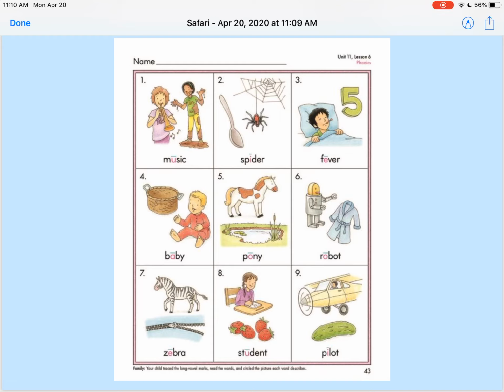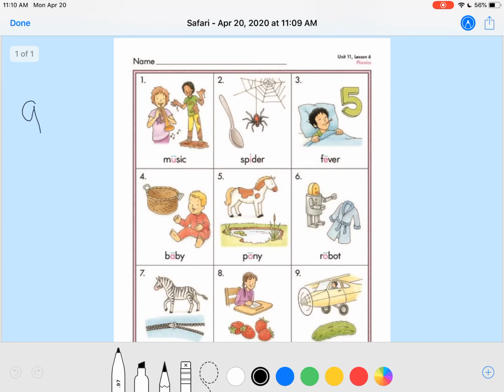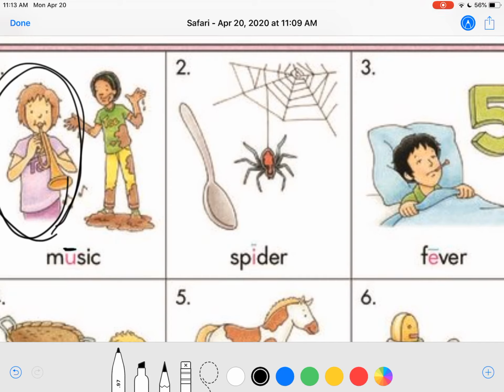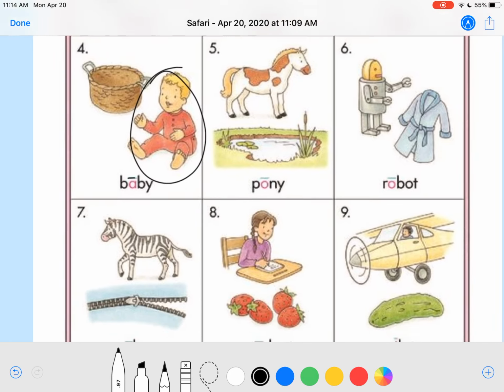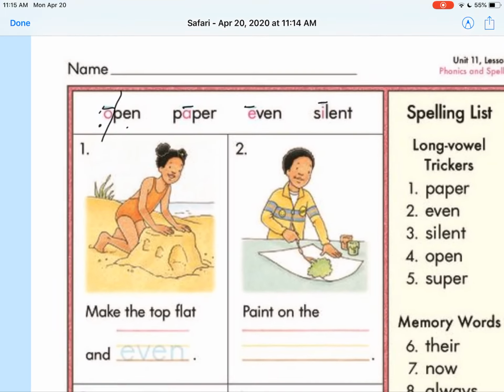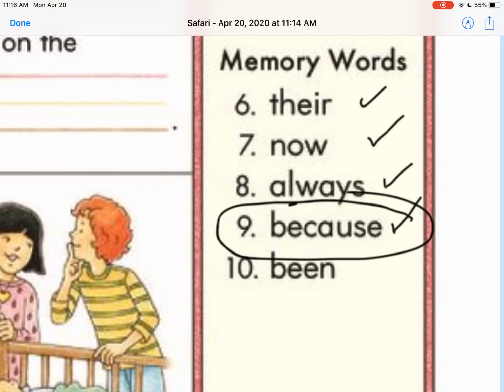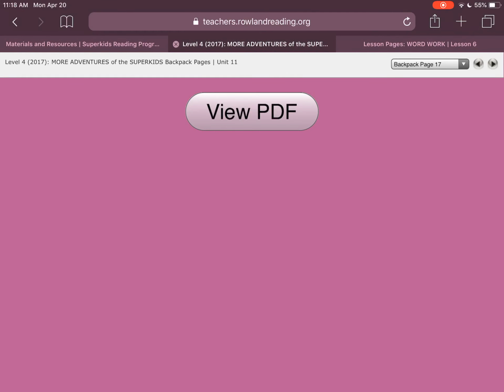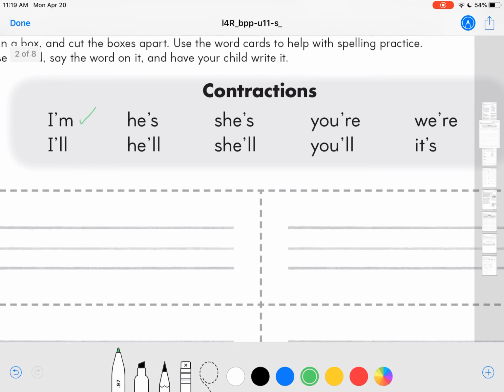Monday April 20 SK pg 43 and 44, backpack pages 17 and 18